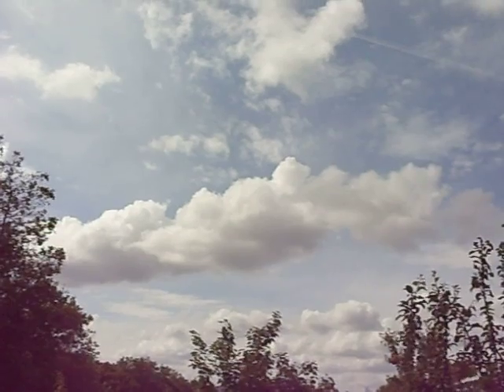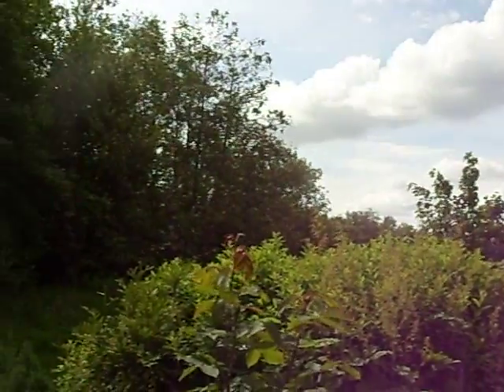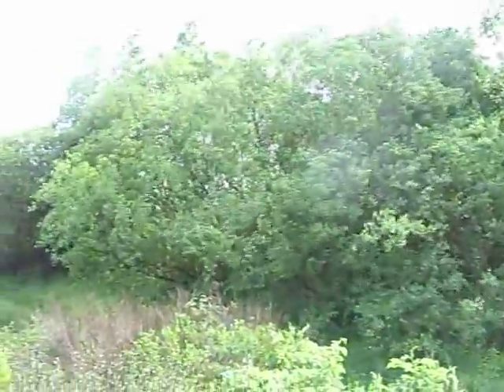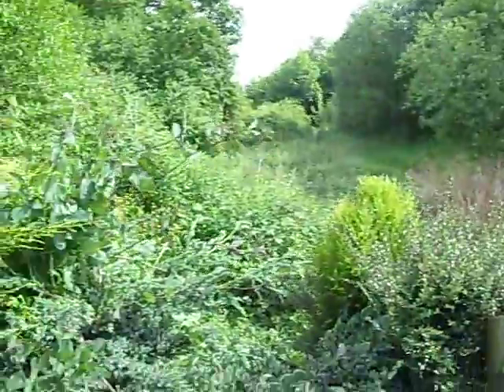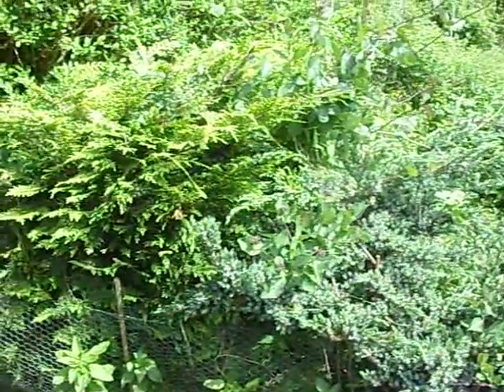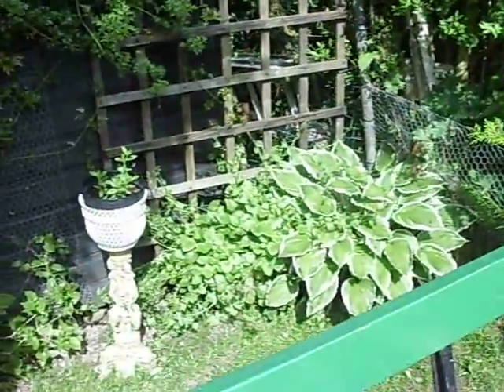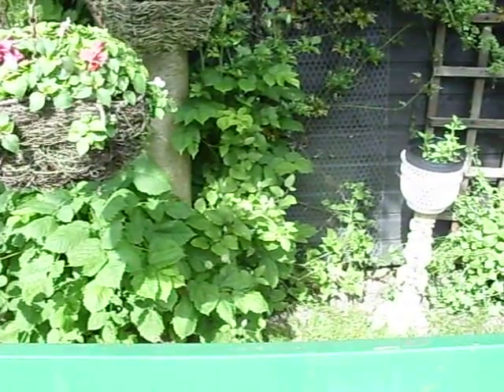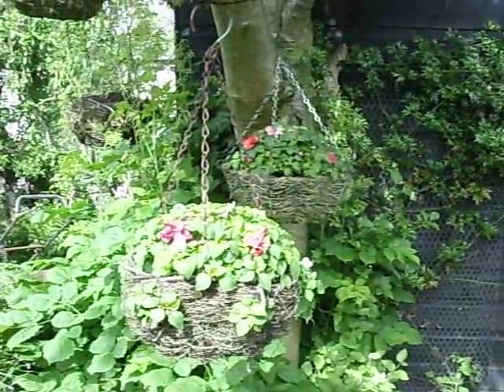Windy day in the garden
short vid showing the top of my garden